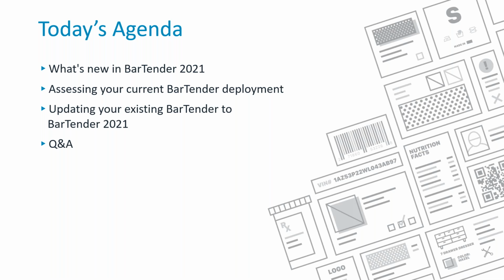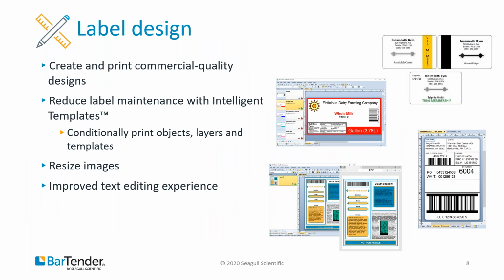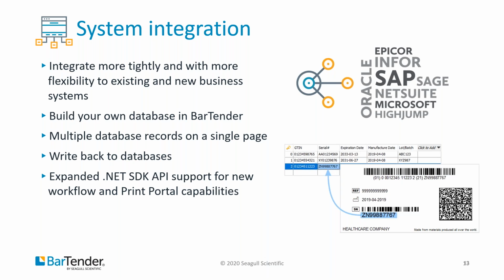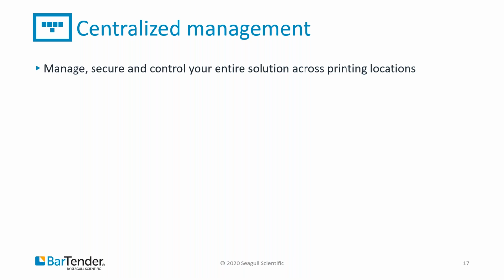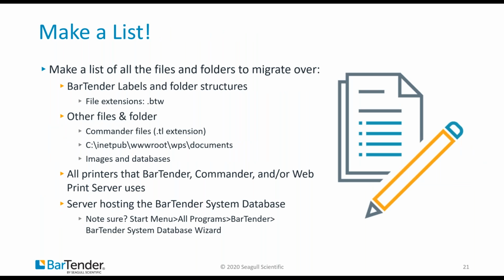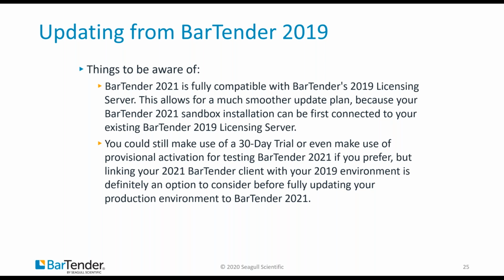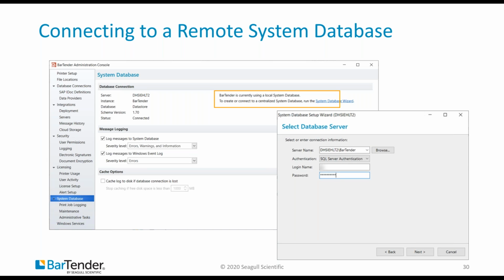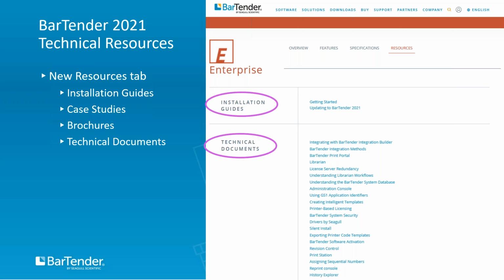What's new in BarTender 2021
At this webinar, you will learn how to:

-Gain complete control over design-to-print lifecycle with the improved Designer and Librarian document management system

-Speed up labeling deployment and support greater accountability through workflow approvals from any device or operating system

-Integrate more tightly and with more flexibility to existing and new business systems

-Print from any browser on any device to more printers anywhere, any time

-Minimize downtime and enable business continuity with new redundancy failover options

-Tips and tricks on how to update to BarTender Librarian 2021 and gain all the advanced new features and benefits of up-to-date technology